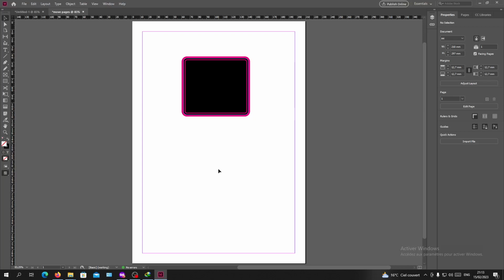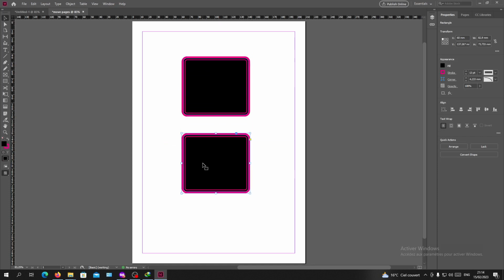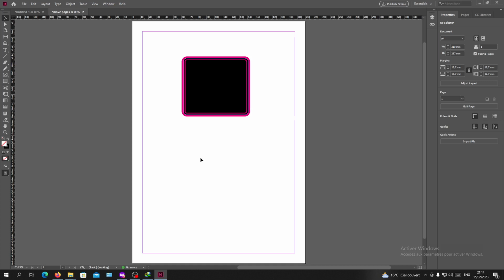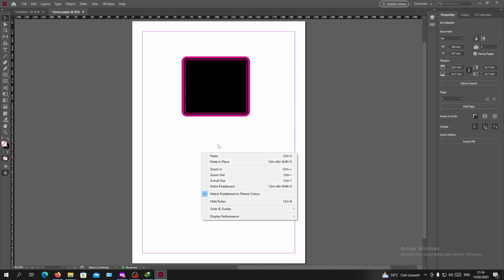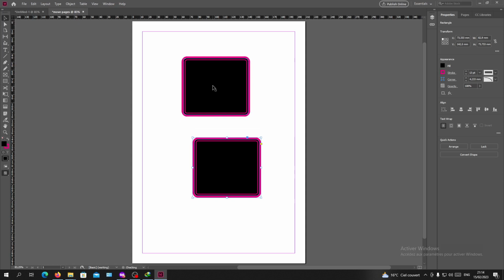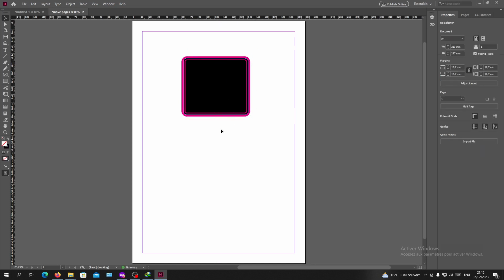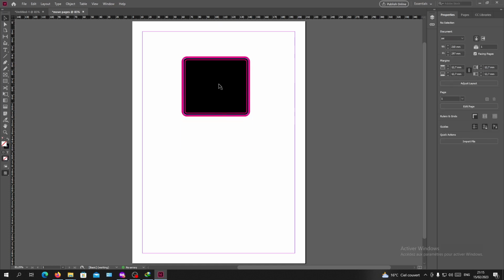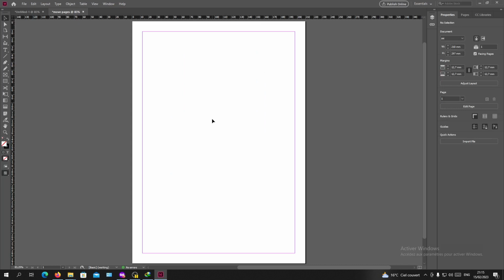How To Paste In Place Adobe InDesign Tutorial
Today we talk about paste in place in indesign,adobe indesign tutorial,paste in place in adobe indesign,indesign tutorial